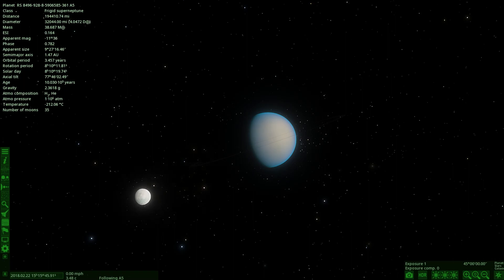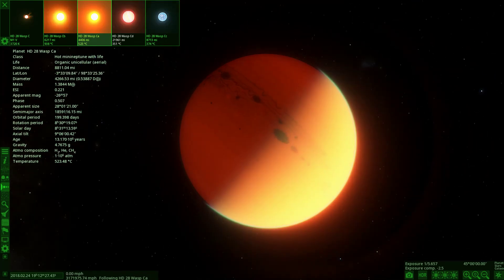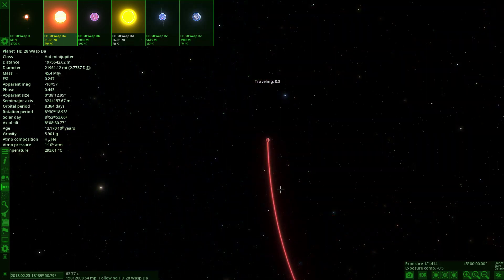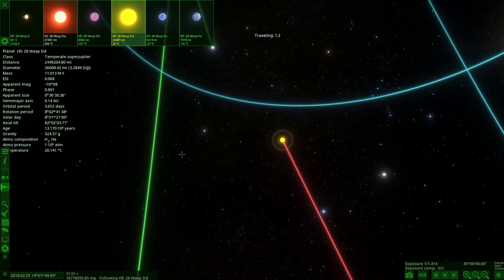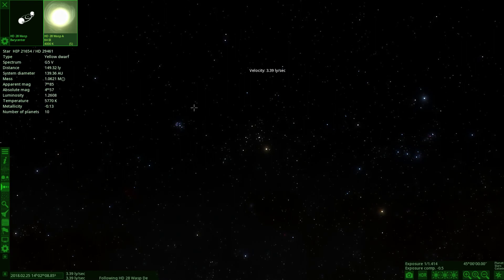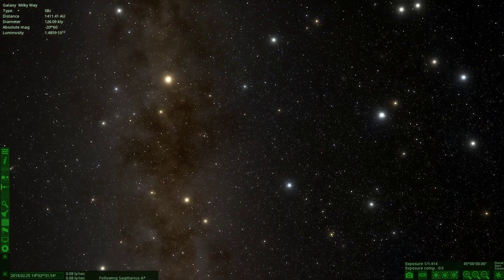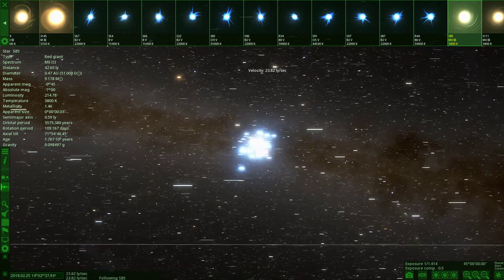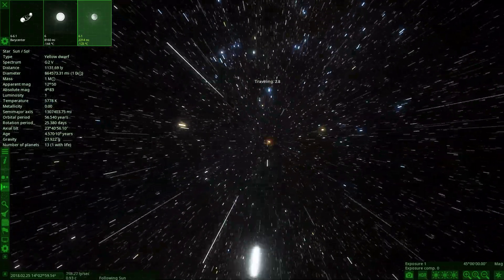Amazing Worlds! Hunting For Alien Life In Space Engine #2